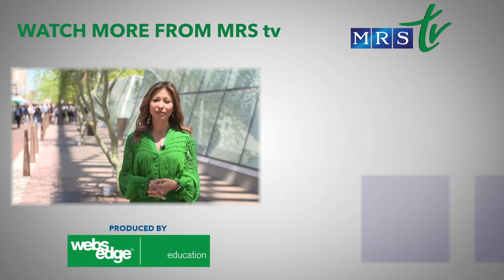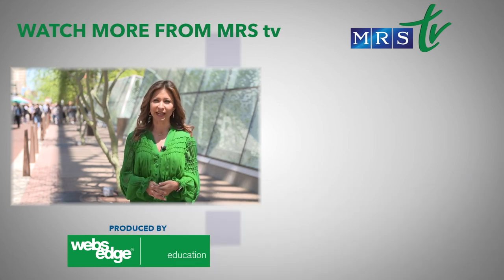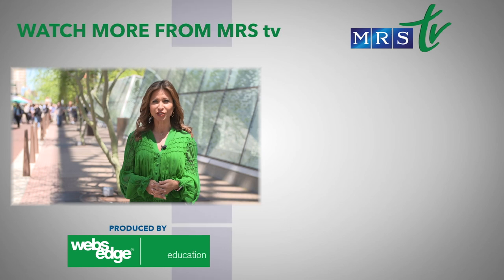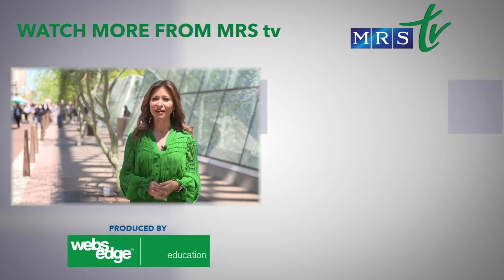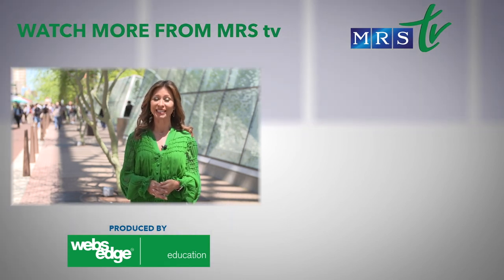Symposium X Speaker and National Academy of Engineering Member Molly Stevens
Molly M. Stevens, Imperial College London, discusses her Symposium X talk, Designing Bio-Responsive Hybrid Materials.